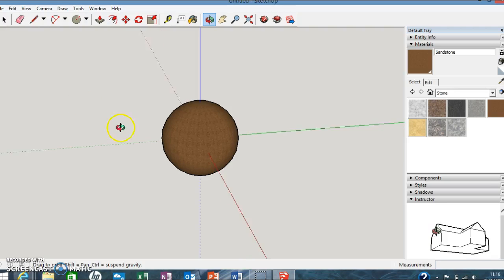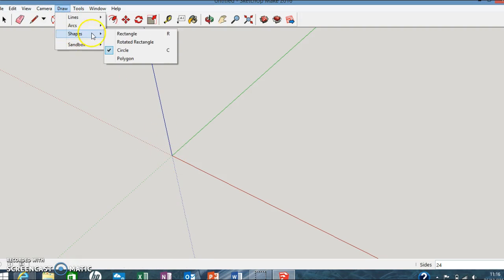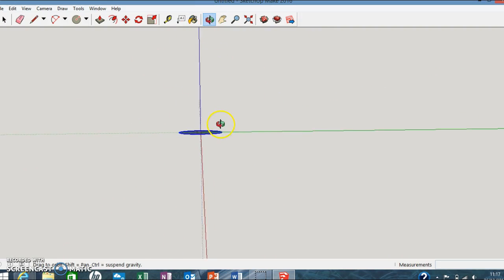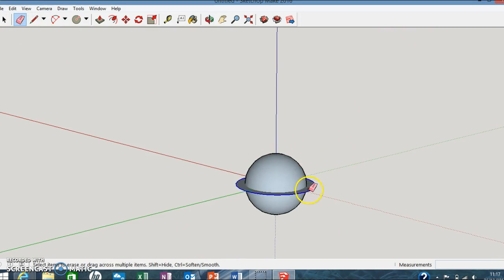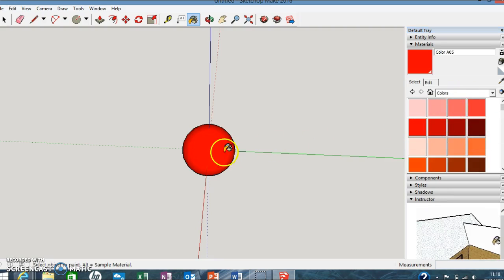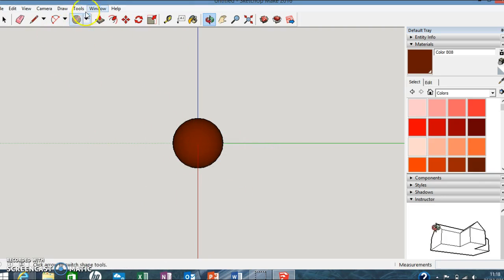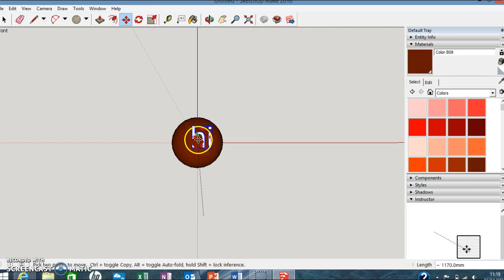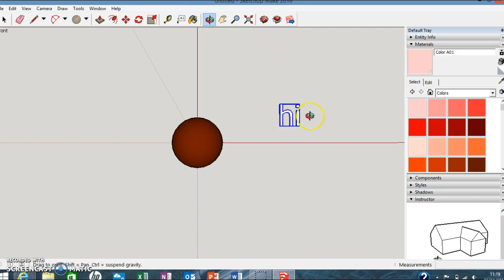how to do a circle on sketchup